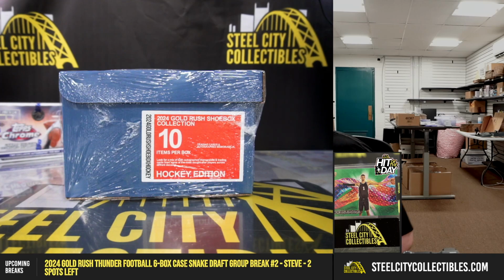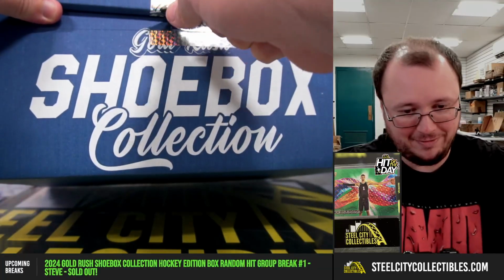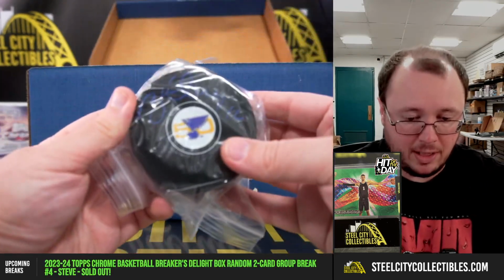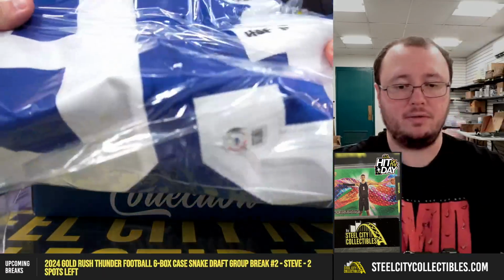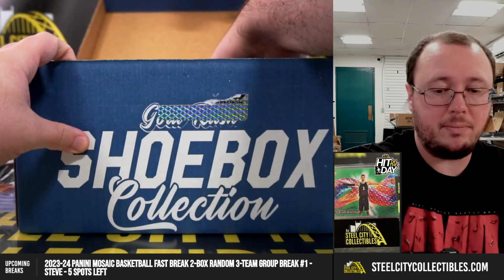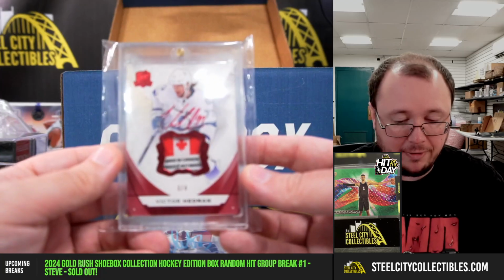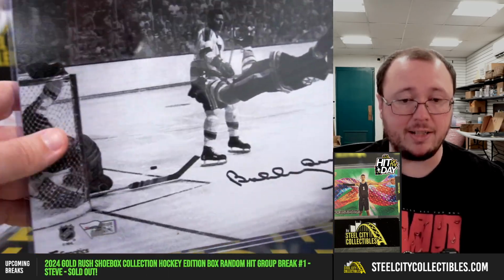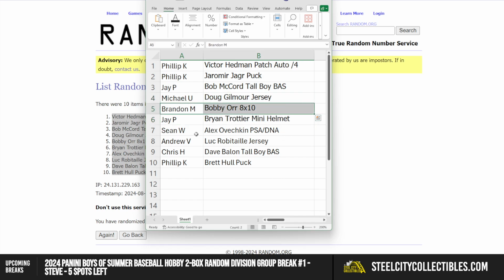2024 Gold Rush Shoebox Collection Hockey Edition Box Random Hit Group Break #1 - Steve